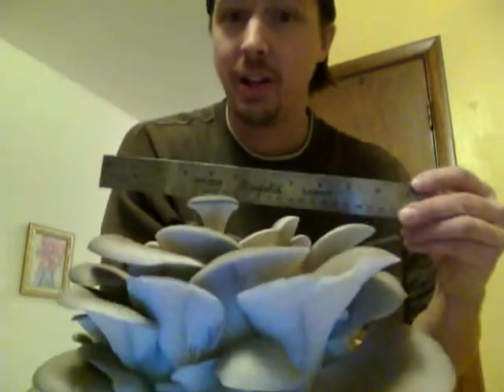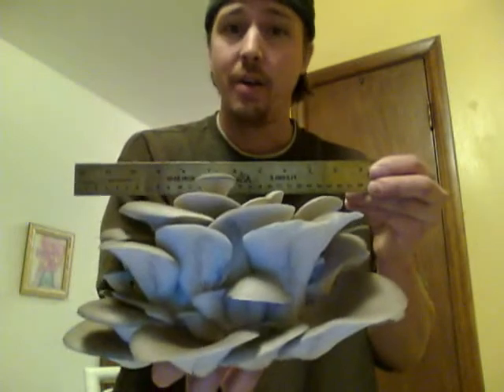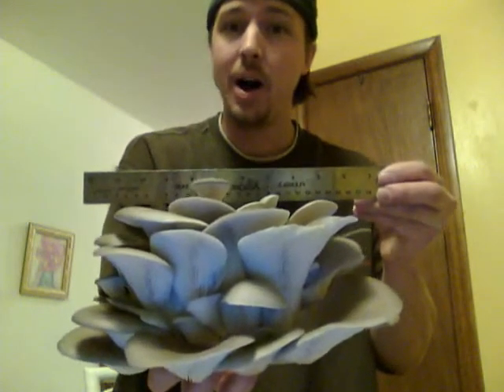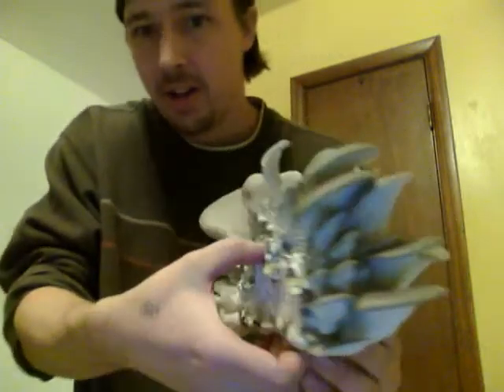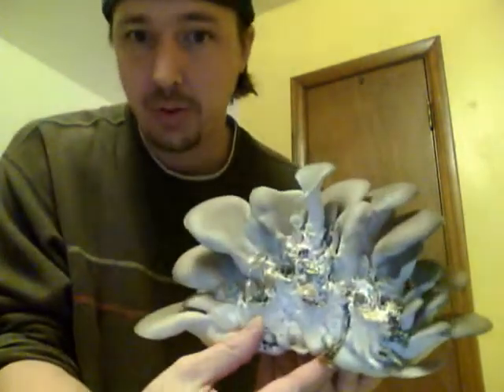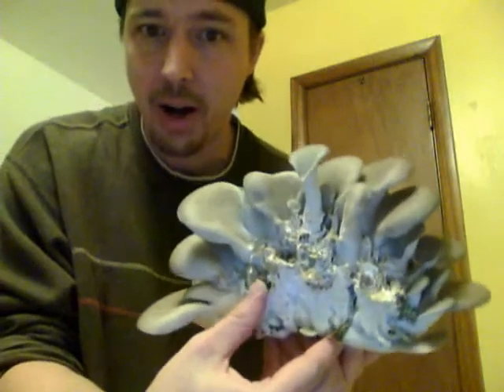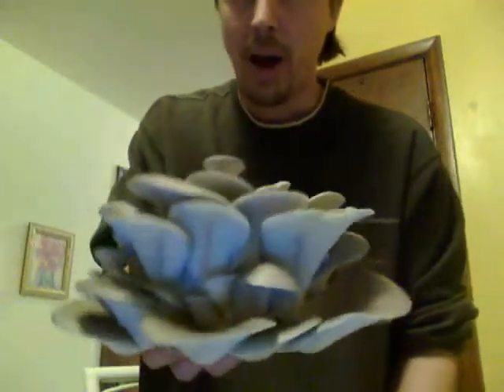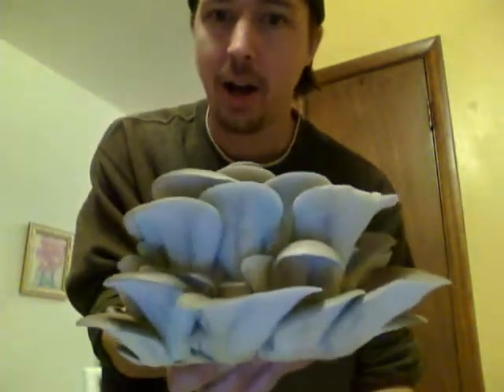mushroom video 2, brain storm build ,oyster mushroom grow on phone books,laundry basket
giant plume of oyster mushrooms grown on phone books!